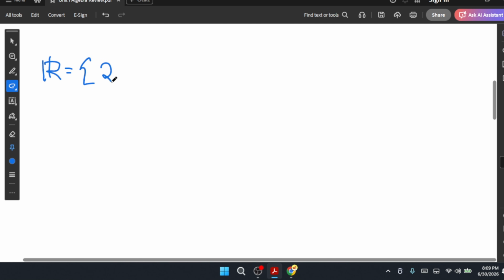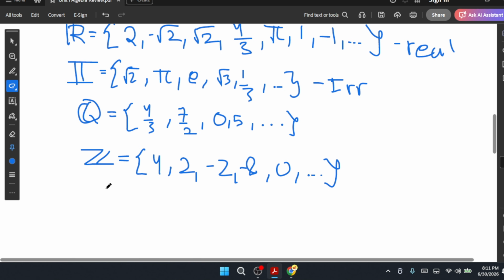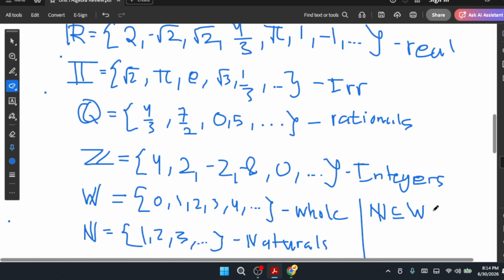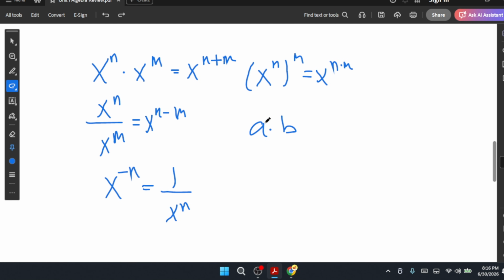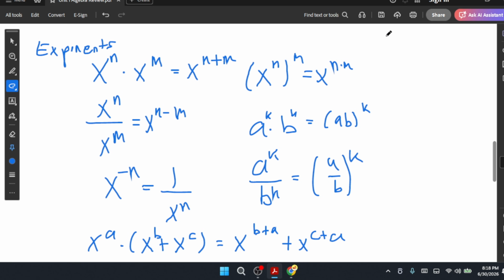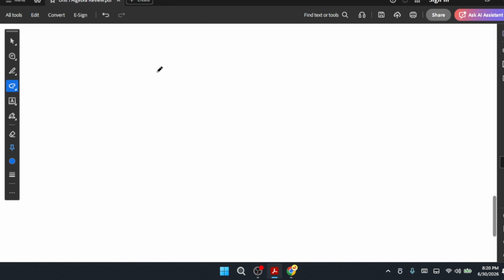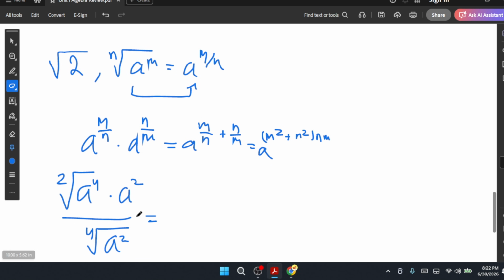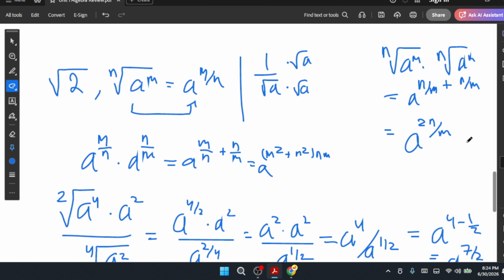Pre Calculus | Unit 1 EP 1 | Classification, Exponents, And Radicals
In this video i would be review about classification sets of numbers, Exponents, and radicals